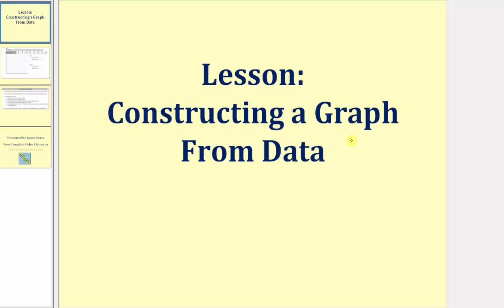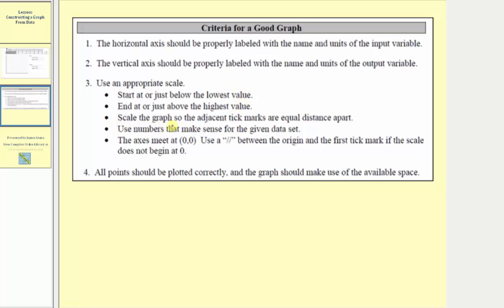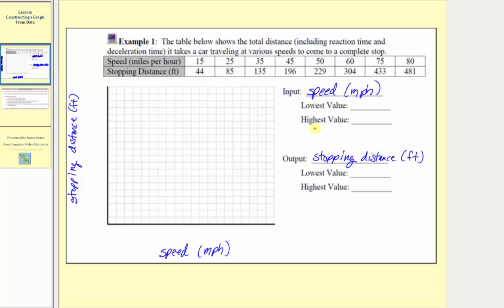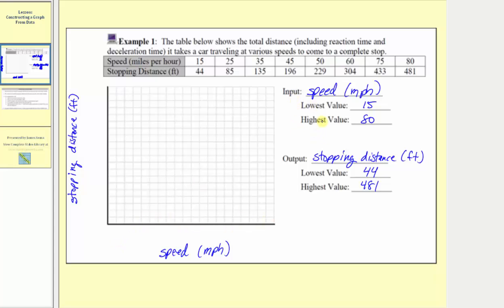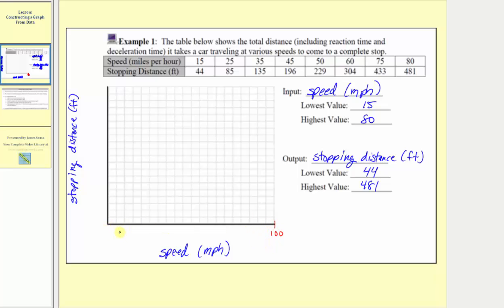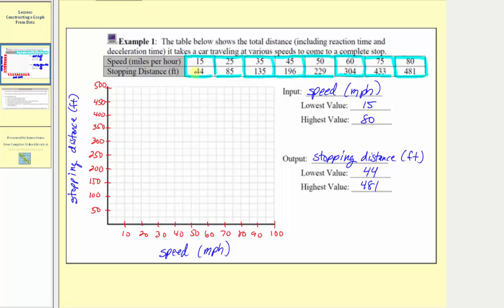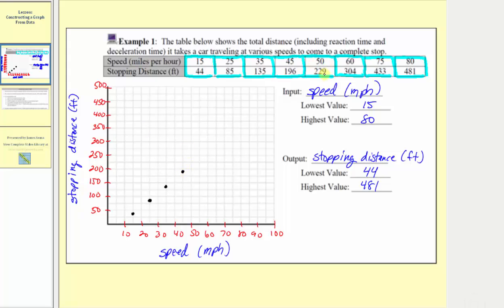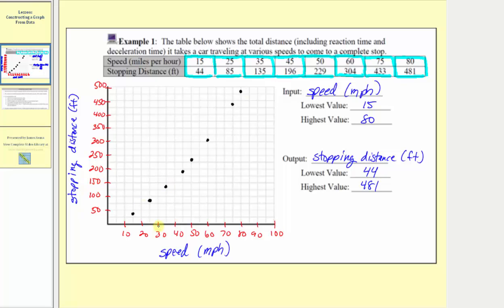Creating a Graph From Data (L5.5)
The video lessons explains how to accurately graph data from a table on the Cartesian plane.